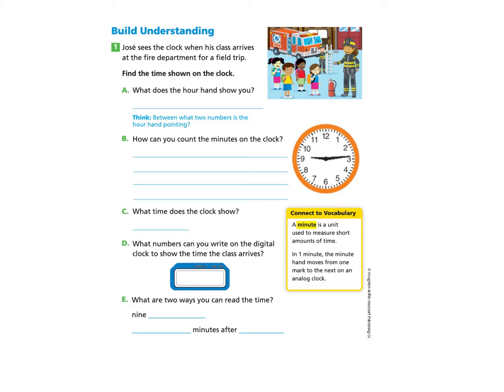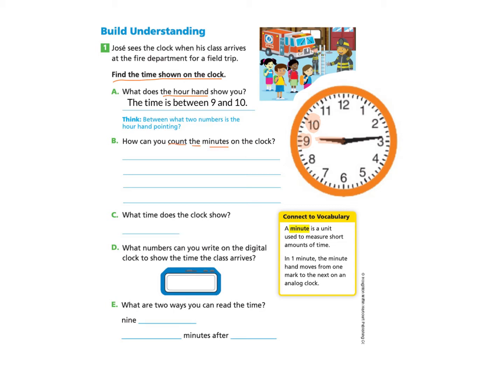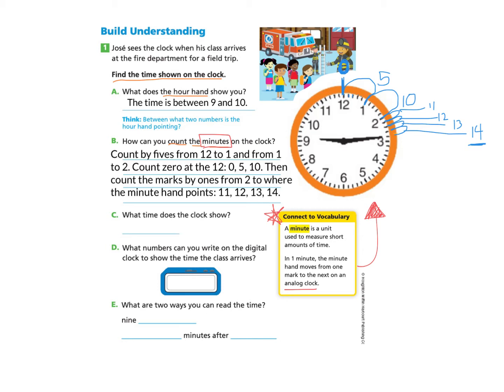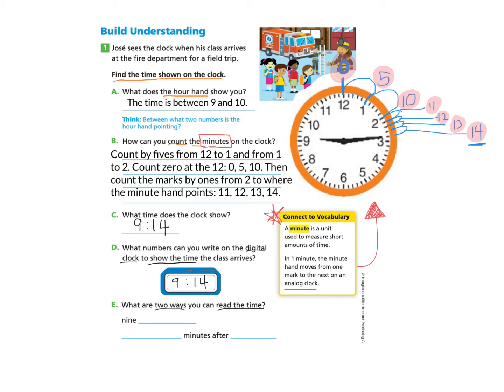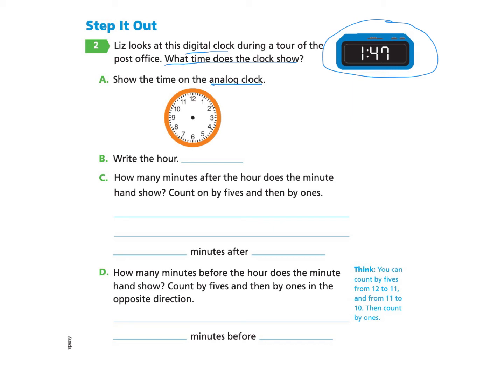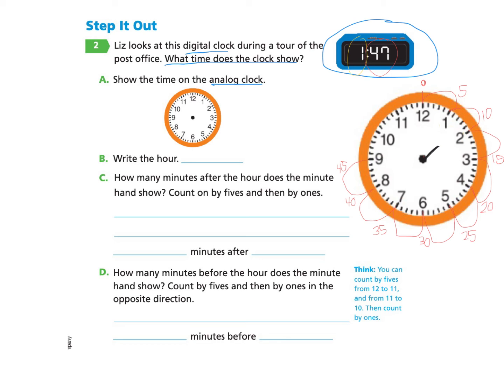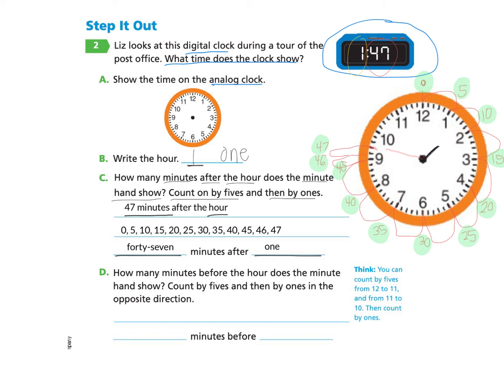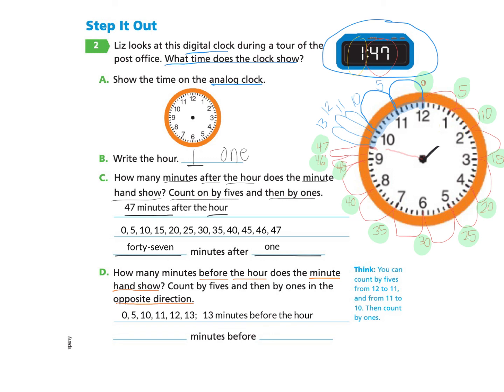INTO MATH 3rd Grade Lesson 12.1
I can tell and write time to the nearest minute.